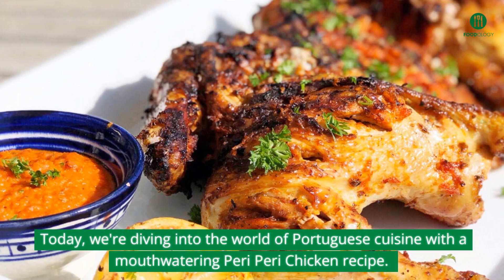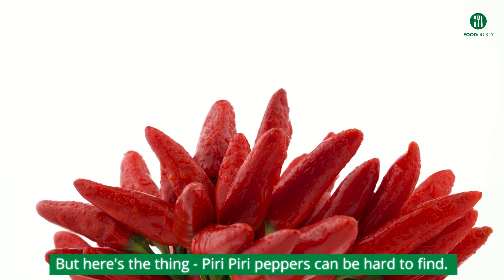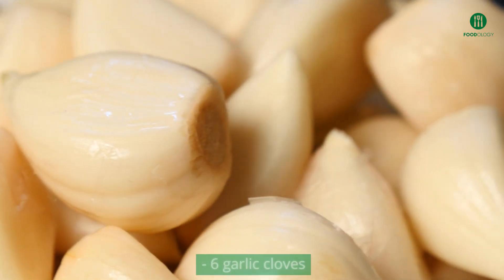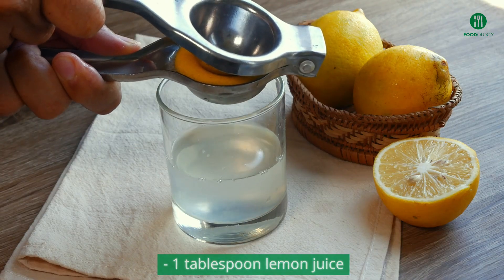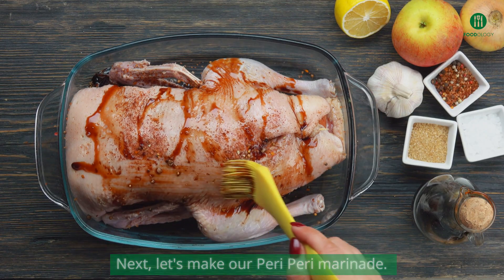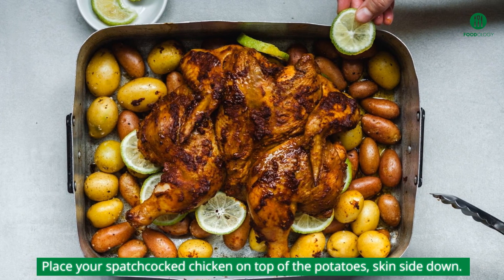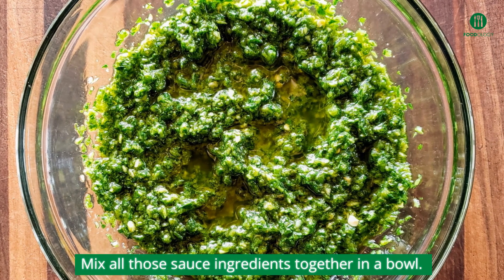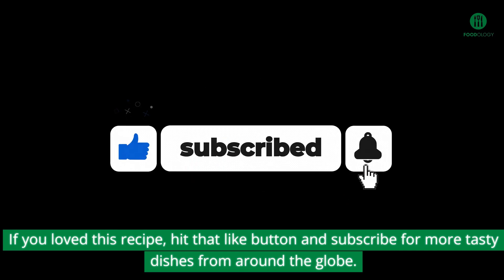Portuguese Peri Peri Chicken Recipe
Learn how to make authentic Portuguese Peri Peri Chicken at home! This easy recipe features a flavorful marinade, crispy potatoes, and homemade cilantro sauce.

Chapters.

0:00 Intro
00:14 Origins of Piri Piri Chicken 🌍
00:41 Substituting Ingredients: Ancho Chilies 🌶️
00:49 ingredients
01:42 Spatchcocking the Chicken
02:10 Crafting the Piri Piri Marinade 🍽️
0224 Pro Tip: Perfect Cooking with a Metal Sheet Pan 🥘
03:09 Whipping Up the Cilantro Sauce 🌿
03:30 Serving the Dish
03:41 Outro